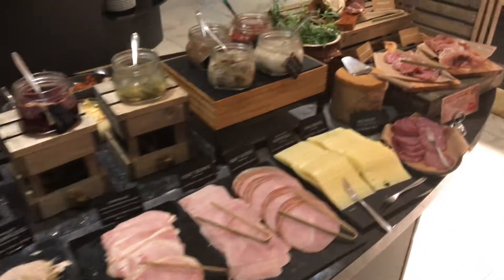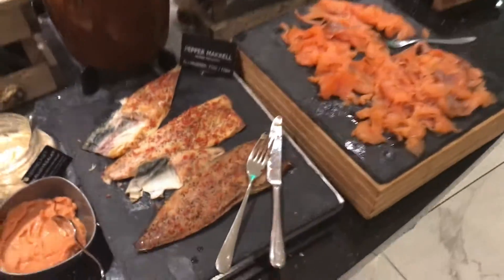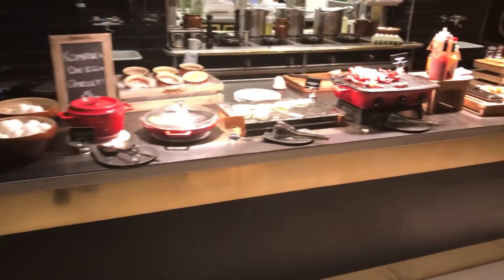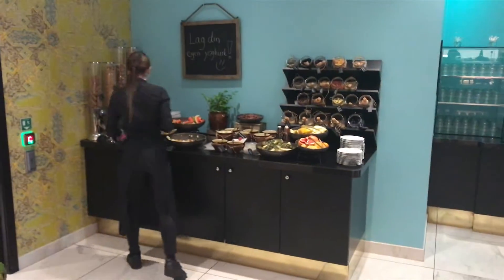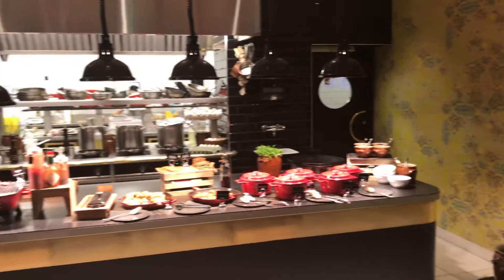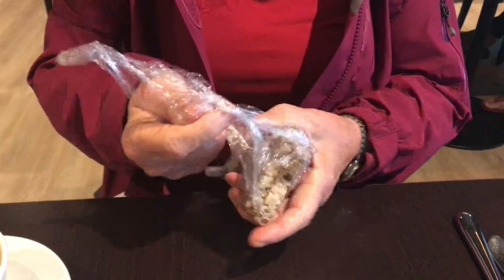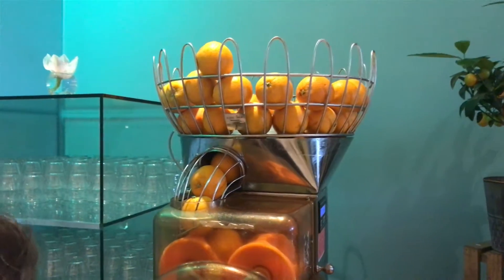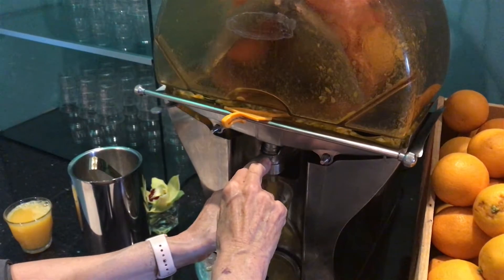Scandinavia Tour Day Thirteen 060917 Part 3 GREAT BREAKFAST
Yummy FANTASTIC Breakfast!